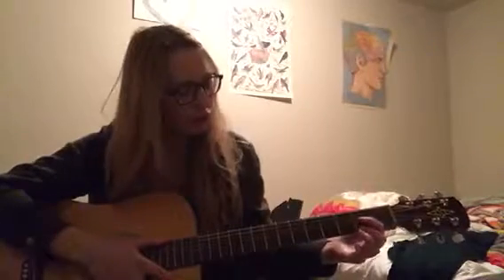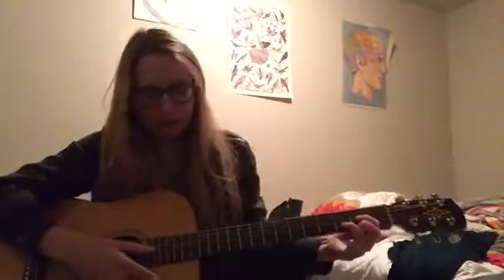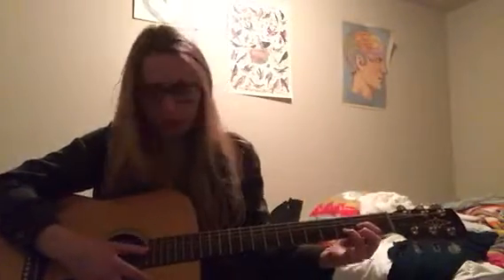How to play Free Falling on the guitar